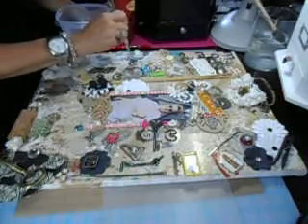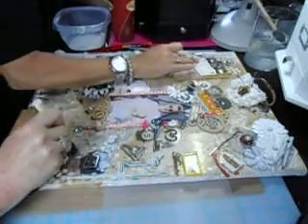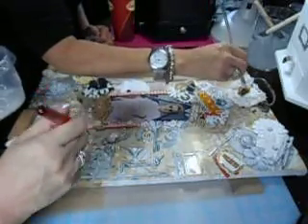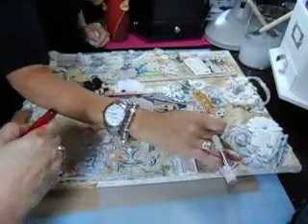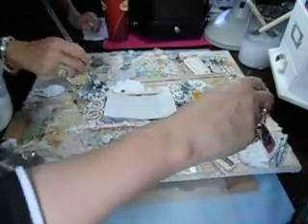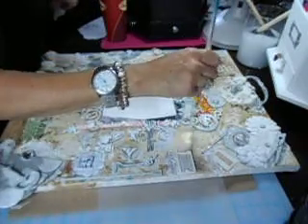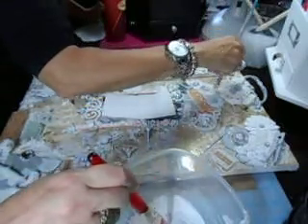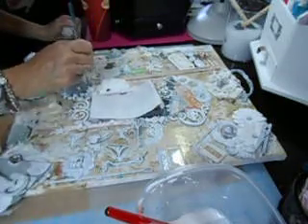Altered Canvas 2013 MEMORY LANE 006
This is the second half of our Memory Lane Canvas, dedicated to our Mom, that went to be with the Lord, June 3rd, of this year. Barbara finished this with Gesso, to prepare it for the paints and shimmers. Enjoy